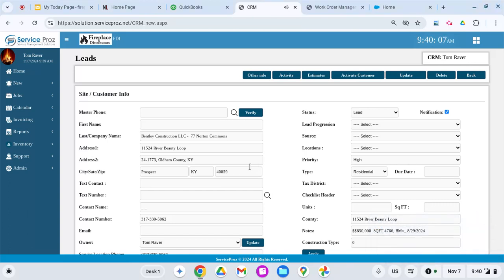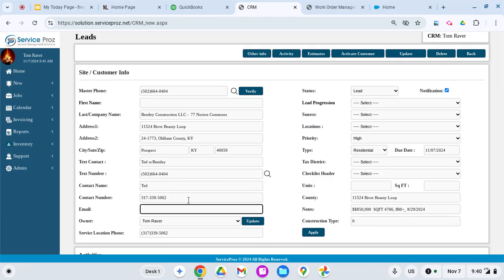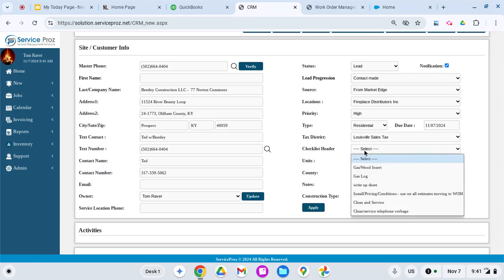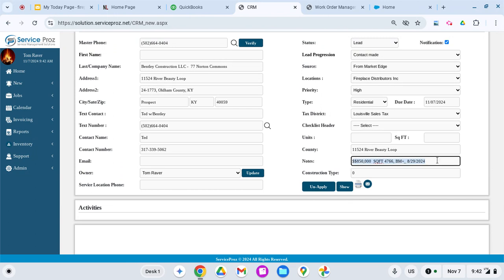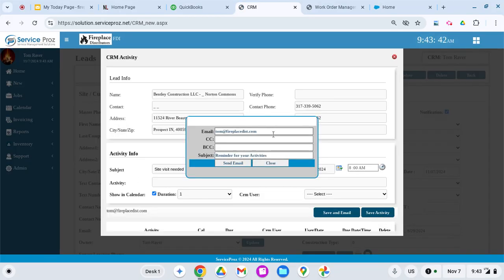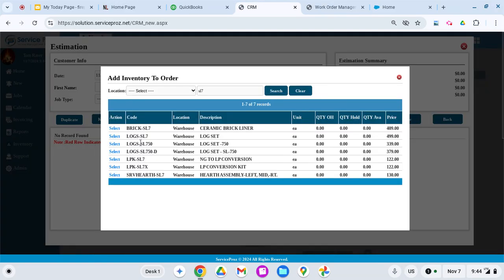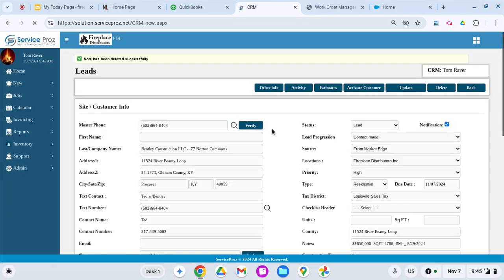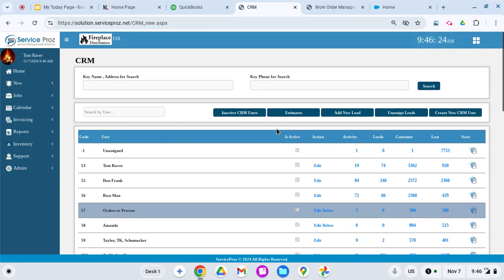CRM from desktop November 7, 2024 9 46 AM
CRM Desktop capabilities